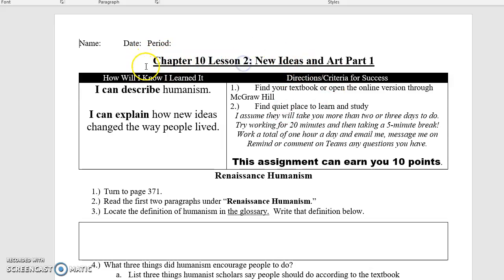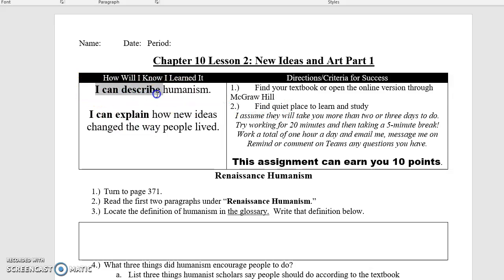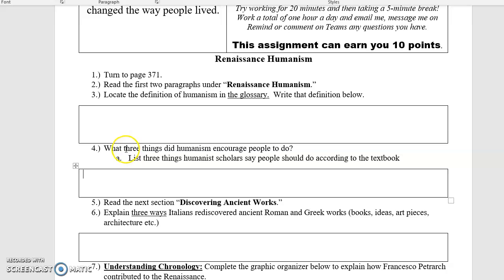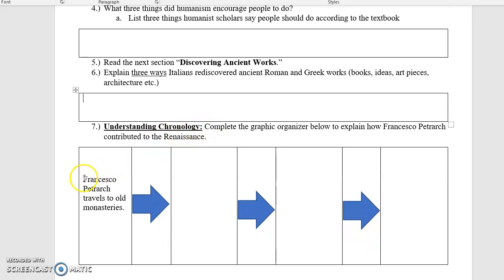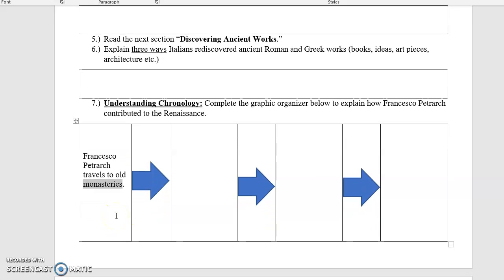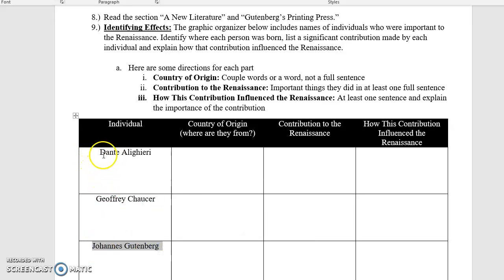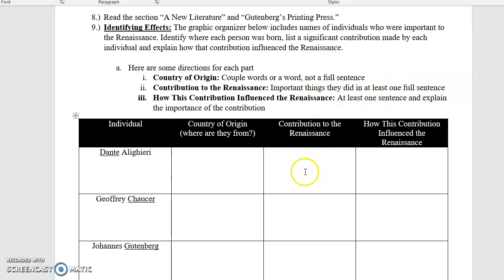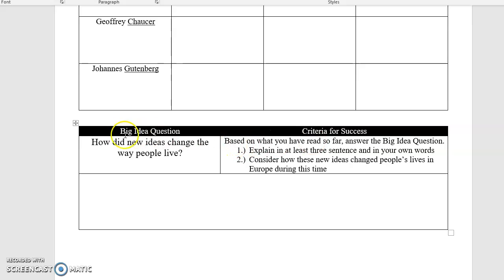7th Grade: Assignment 4 New Ideas and Art Part 1